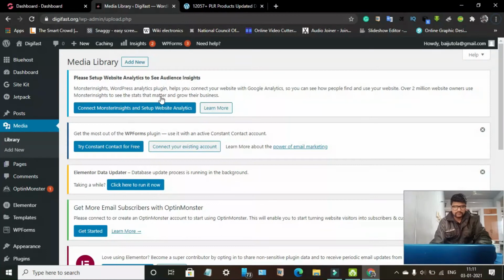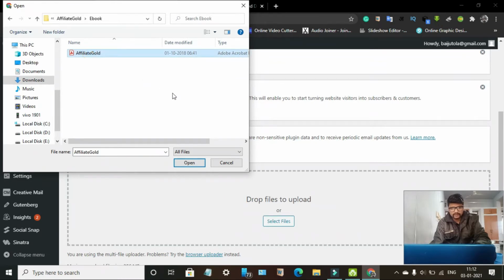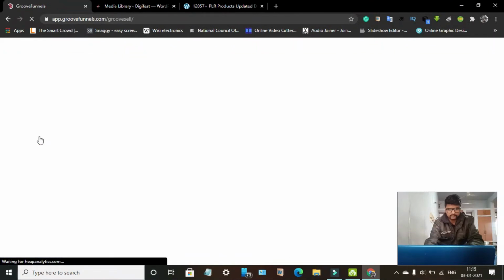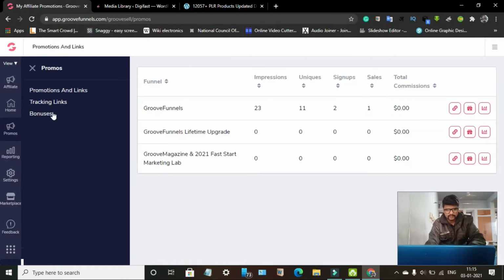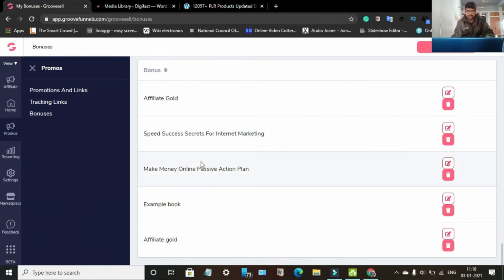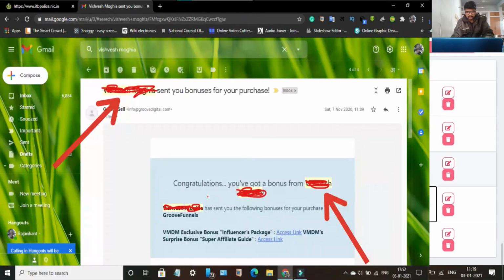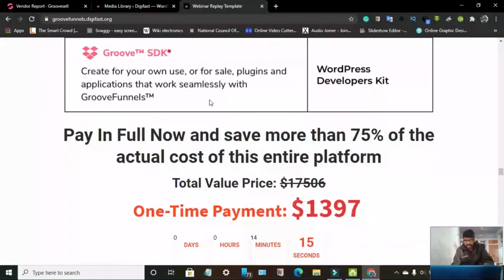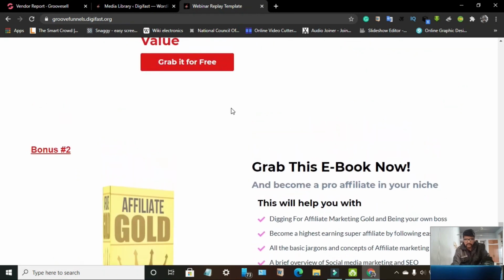How To Set Bonuses And Create Values In GrooveFunnels | STEP-BY-STEP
How To Set Bonuses And Create Values In GrooveFunnels?

USE THIS SPECIAL UNIQUE LINK TO GRAB YOUR FREE GROOVEFUNNELS ACCOUNT WITH EXTRA BENEFITS AND BONUSES

If you have already created your account, visit the following link to upgrade

RESERVE A FREE SEAT FOR THIS EXCLUSIVE TRAINING WEBINAR ON   "How To Start Your $1000 Online Business Today... For FREE!" (Every Day)

To create/build a website with GrooveFunnels or GroovePages, you need to have a Groove account. Sign up for FREE using the above link.
                 This video meant for the purpose of how to set Bonuses and Create values for a new person which helps to learn about digital marketing, how to earn through affiliate business, learn more about Groovefunnels,  It also helps in learning about how to set your landing page, how to grow your small business with online tools and creating your own website absolutely free using Groovefunnels, After watching this video even a newbie can do it easily. a new be can set their bonuses and increase signups and providing a great value for their visitors.
This video explains the whole process in 2 steps:
1. How and where to choose bonuses.
2. How to choose WordPress to host your bonuses

About GroovePages(A completely FREE easy to use website creation tool)
GroovePages is the easiest and most powerful platform to create Websites and Webpages in just a few minutes. Even a newbie can easily create Websites by using GroovePages' beautiful and easy to apply ready-made templates. It has a great collection of professionally designed templates for an eCommerce store, Call to action templates, Checkout Forms, Landing pages, Thank you pages, and many more...
                If you are familiar with tools like WordPress and Elementor, you will definitely like creating Websites using GroovePages. You can host your website on GroovePages as well as on your custom domains. Experience the unlimited bandwidth of GroovePages with fast loading websites.
After watching this video, a viewer will be able to know:-
How and where to choose bonuses?
How to choose WordPress to host your bonuses?
How To Log In/Sign Up For Free GrooveFunnels Account | Account Dashboard
I'm Rajnikant, an online entrepreneur, a digital marketer, and a Govt. employee having more than 5 years of experience in digital marketing. I'm working as a GrooveFunnels JV partner since September-2020.